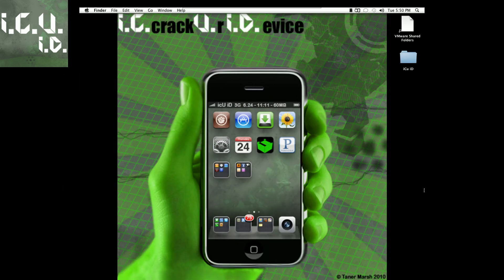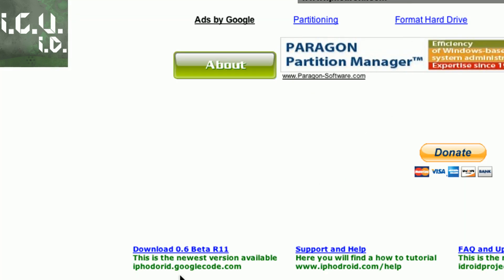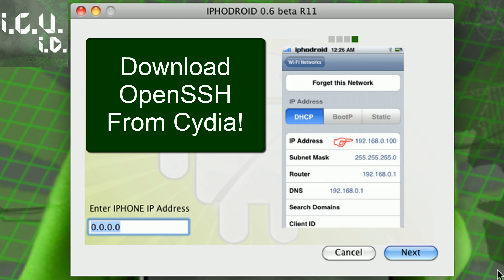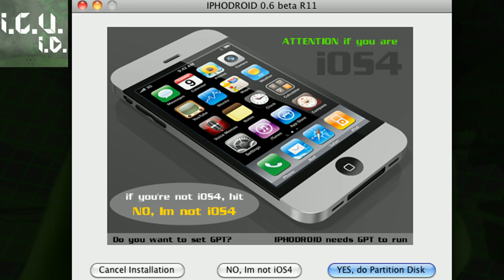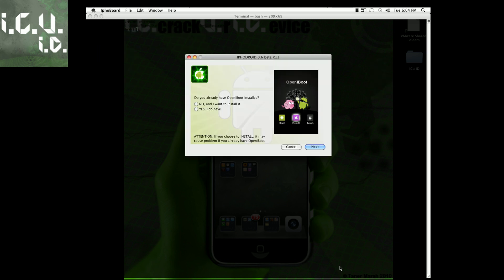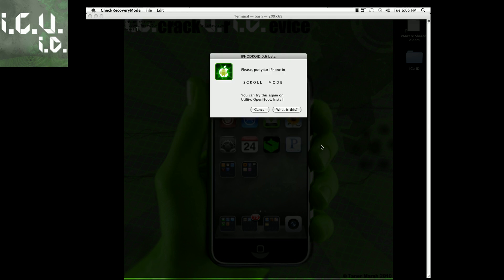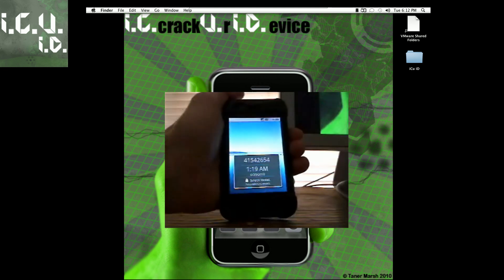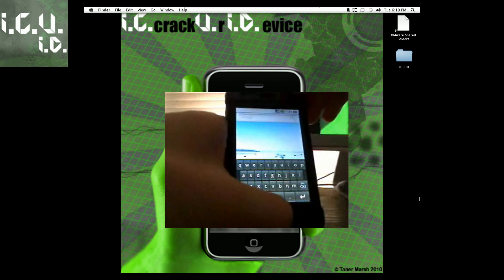Quickly Install Android On iPhone - Compatible With iOS 4!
Ever wanted to get android on your iPhone? Now you can!

**Also, with the new openiboot, you can access it without recovery mode anymore! Just turn it off and turn it back on and vulva!**

**NOTE You CANNOT Be Jailbroken With Spirit (It Causes Issues With OpeniBoot) **

Steps:
1. Download iPhodroid from the link bellow!

2. Run iPhodroid

3. Select Device

4. Hit install (or uninstall if you want)!

5. Kick back and let it do its thing!

6. When it says to enter scroll mode, Just hold down the home and power and continue holding PAST the boot logo, recovery logo, and a little ways after you see the OpeniBoot menu UNTIL you see scrolling test!

**Note if when installing OpeniBoot it says cannot back up Nor, restart device just re-run the OpeniBoot installation and DON'T have it back up the Nor this time!**